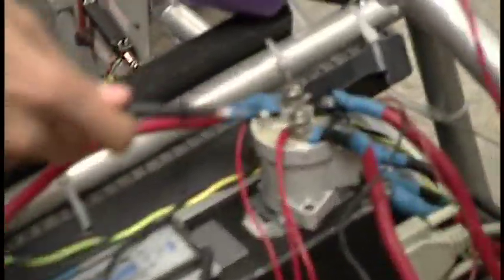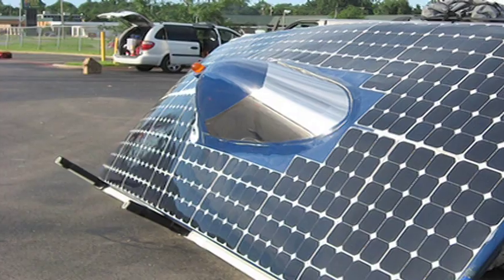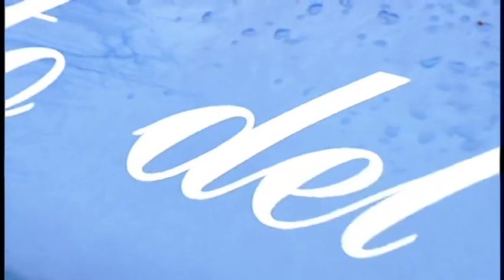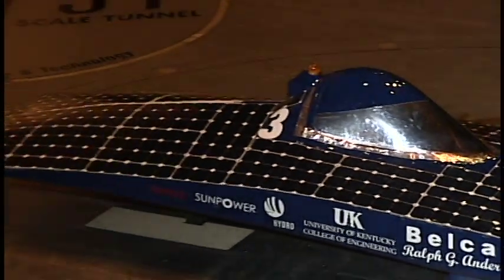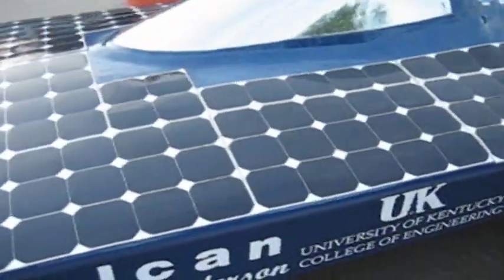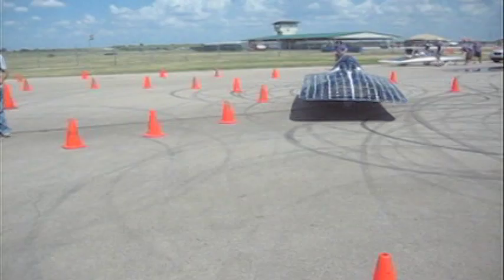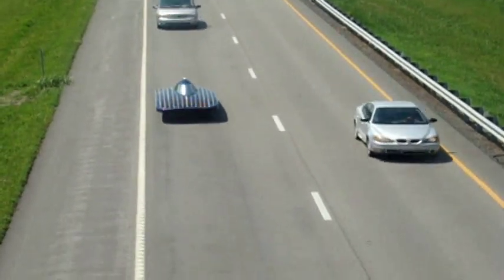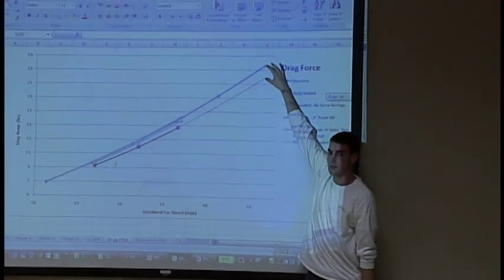Gato del Sol III mini-documentary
Short documentary made by the University of Kentucky Center for Visualization and Virtual Environments.  Featuring Dr. Scott Stephens, Nick Such, Anthony Robertson, Kevin Wieman, and Sam Nicaise.